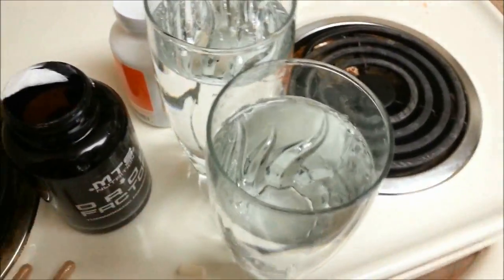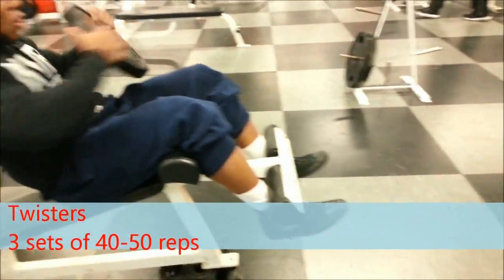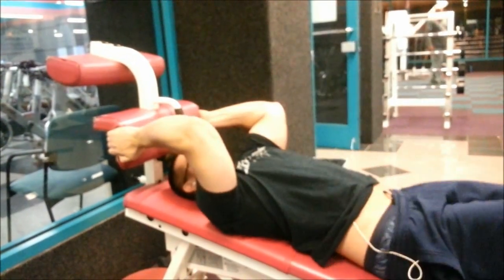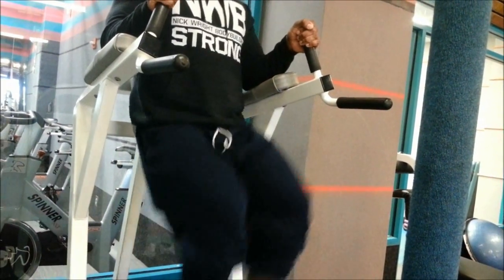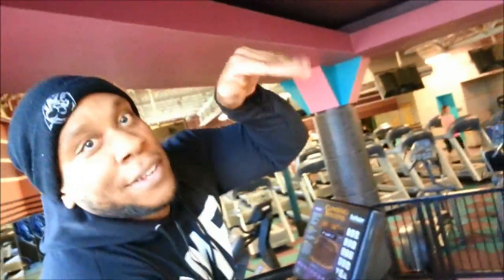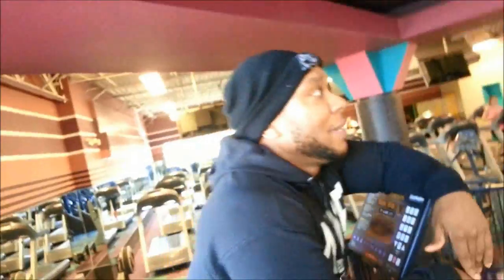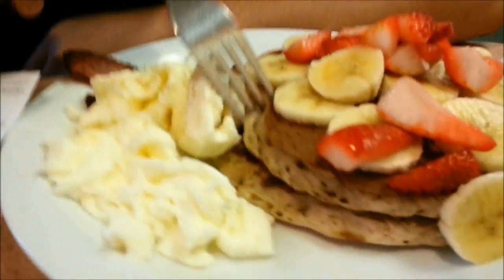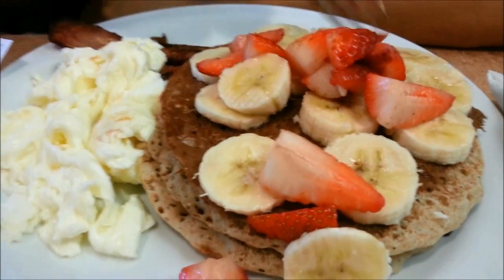Awesome Ab Workout & Mini Vlog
Chris- @BeastmodeJones
Vince- @TheSwoleNerd